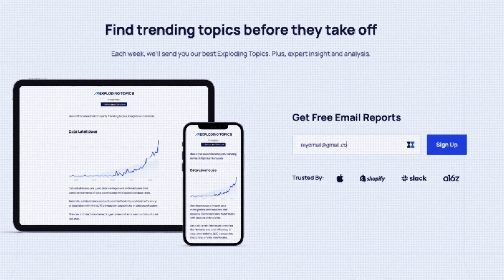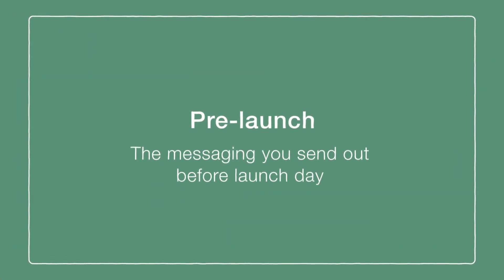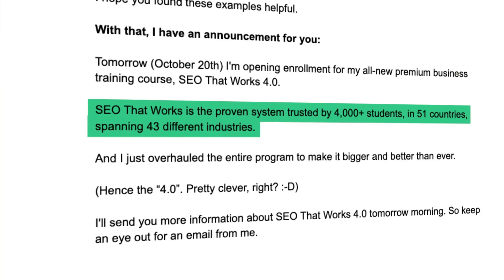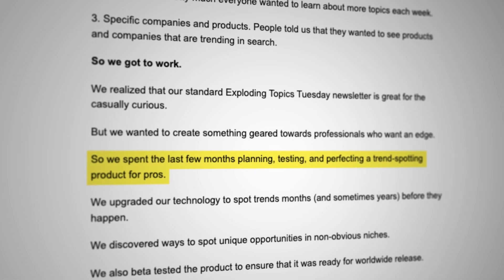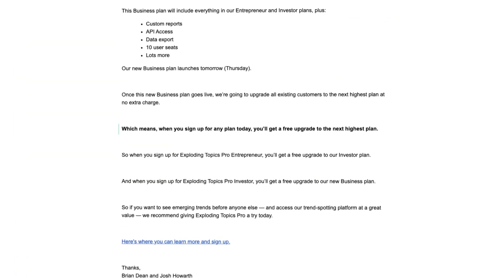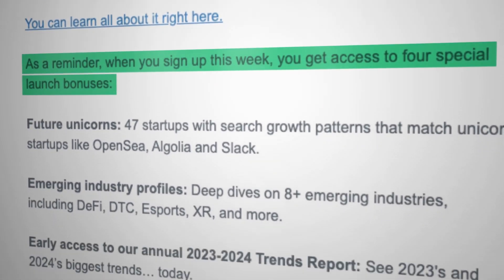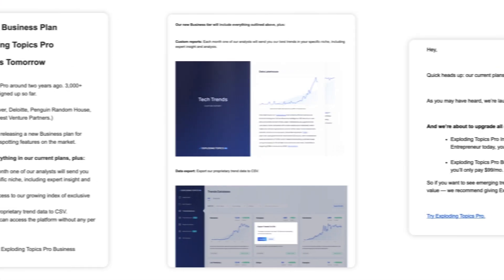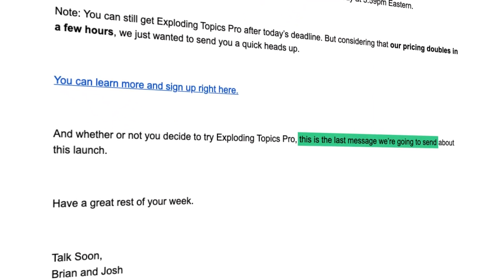How to Add $10K MRR In 30 Days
Learn how to grow your SaaS, agency or subscription MRR in record time. Specifically, I'm going to show you how to use an asset that you already own (and email list) to do product launches. This is an untapped digital marketing strategy that I see very few SaaS startups using.